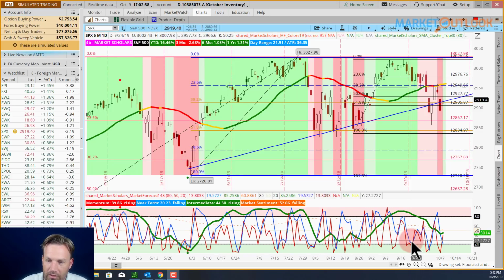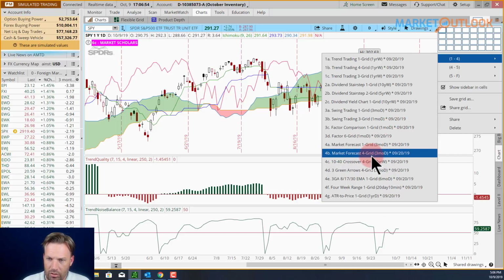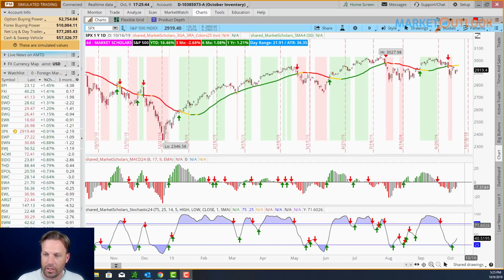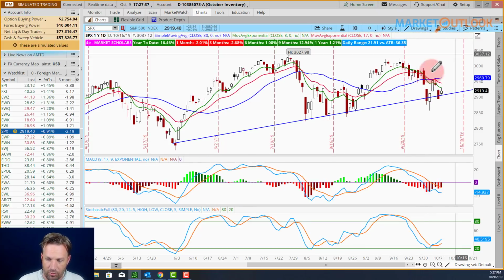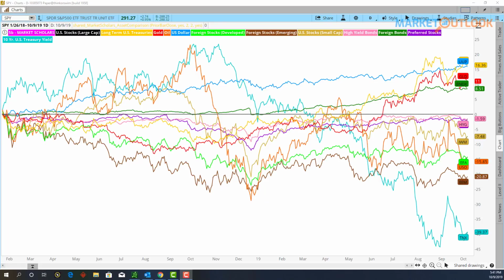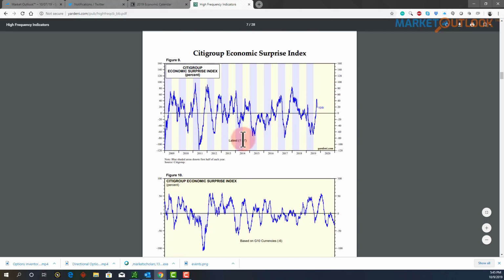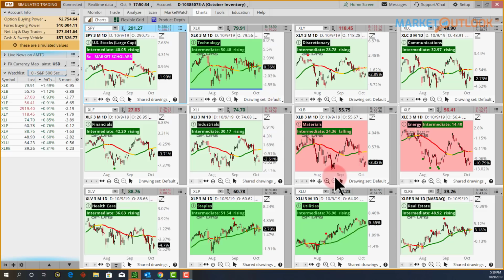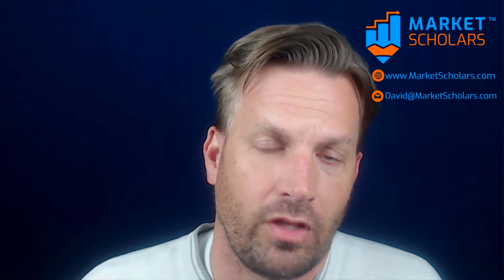Market Outlook - 10/09/2019 - David Settle